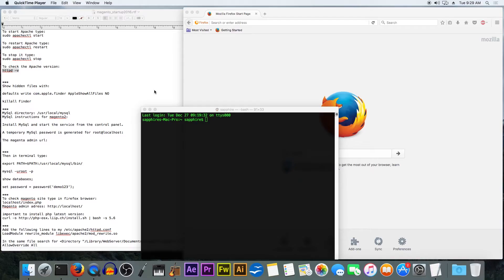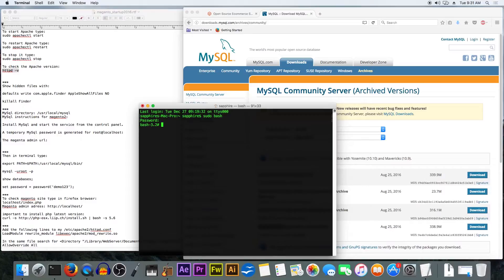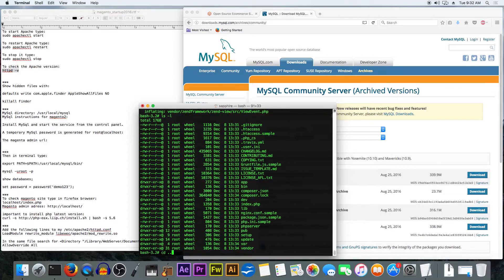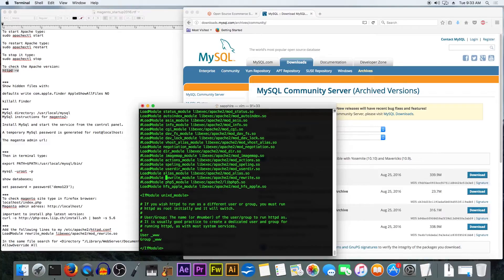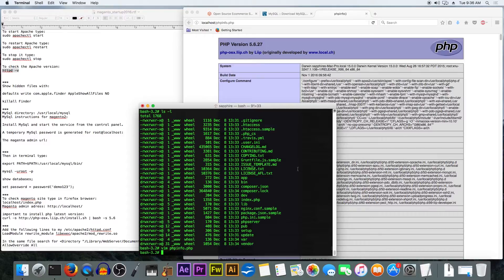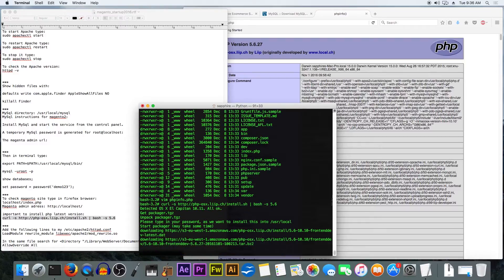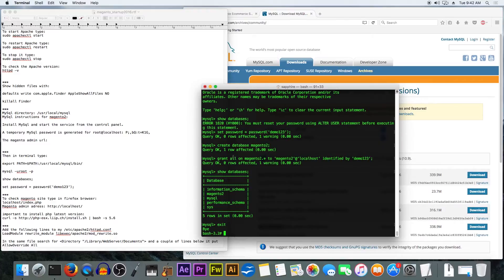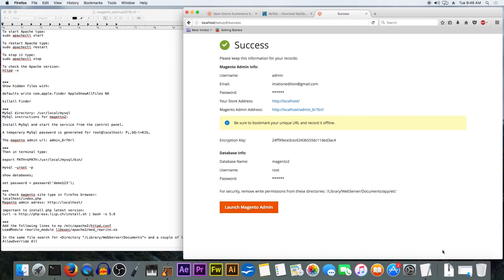[ENGLISH] How To install Magento 2.1.3 with Sample Data On Mac OSX El Capitan Version 10.11!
This video is about how to install Magento 2.1.3 with Sample Data On Mac OSX El Capitan Version 10.11

Just follow the steps in this video and enjoy!